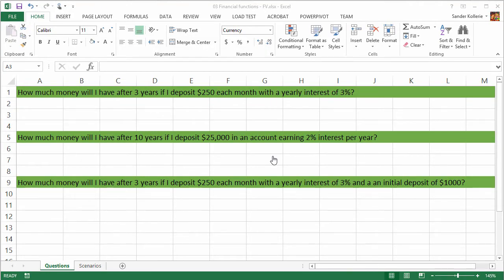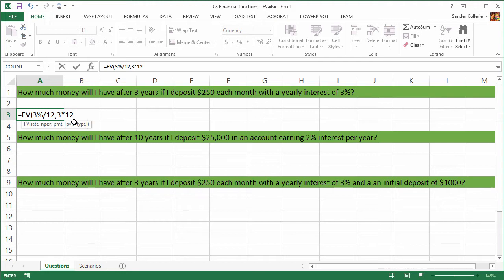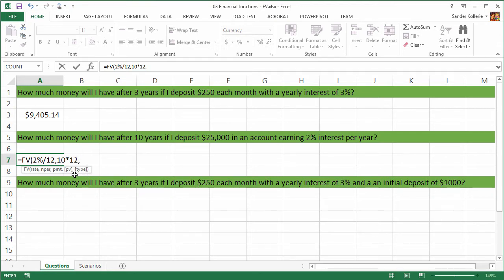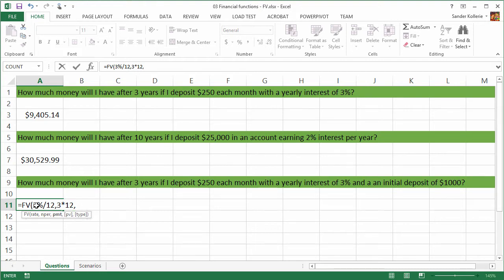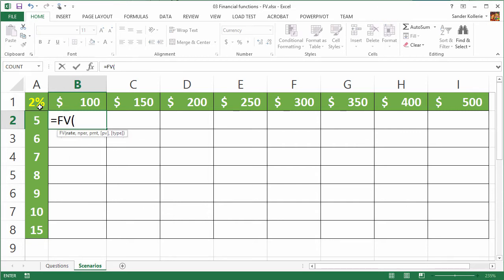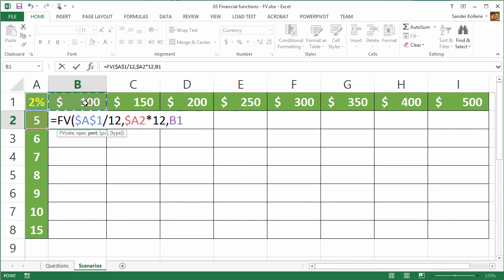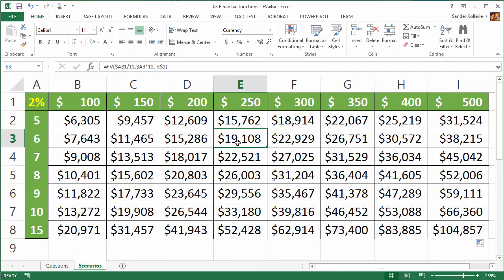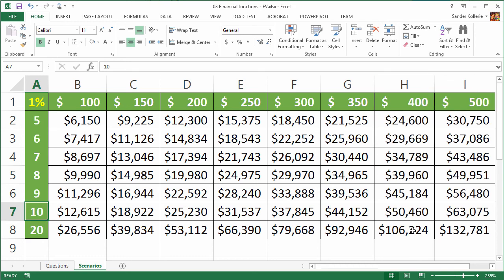Excel formulas and functions - Future Value (FV)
The Financial Excel Future Value (FV) function explained.

In this video the Excel FV function is explained with an example. After watching this video you will know how to calculate the future value of an investment.